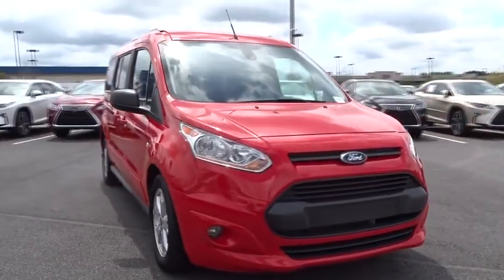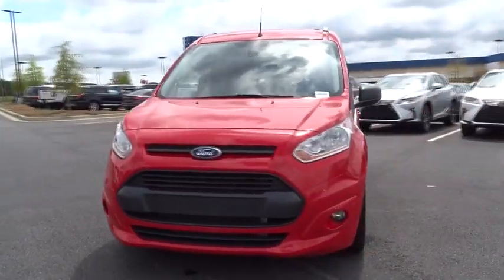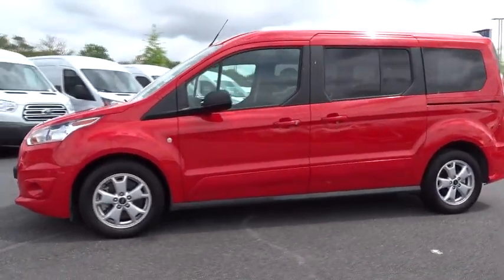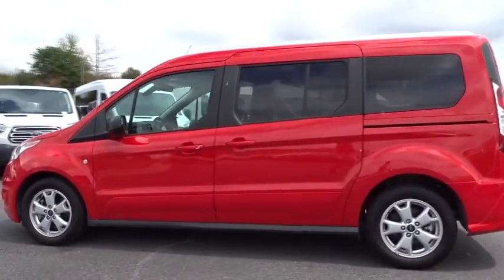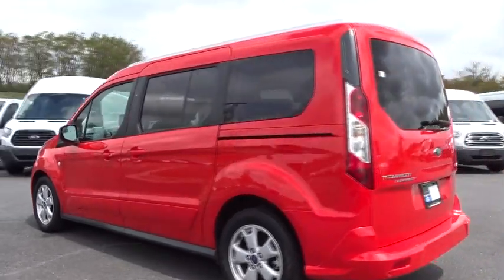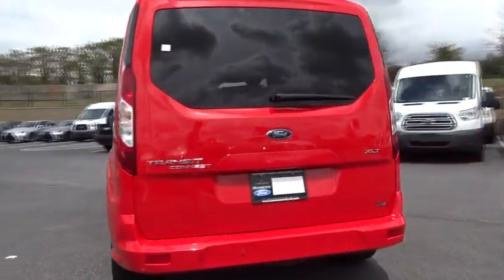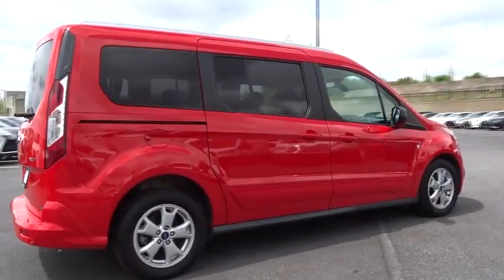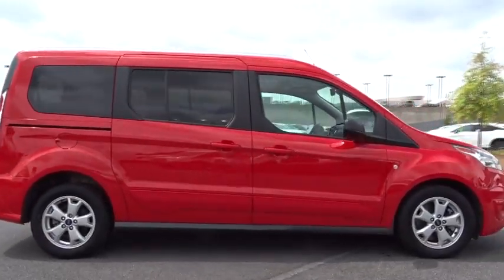2018 Ford Transit Connect Wagon Atlanta, Marietta, Decatur, Johns Creek, Alpharetta, GA U5021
Race Red Used 2018 Ford Transit Connect Wagon available in Atlanta, Georgia at Hennessy Ford. Servicing the Marietta, Decatur, Johns Creek, Alpharetta, GA area.
2018 Ford Transit Connect Wagon XLT - Stock#: U5021 - VIN#: NM0GE9F78J1370405

Hennessy Ford
5675 Peachtree Industrial Blvd

ONE OWNER and CLEAN CARFAX Transit Connect XLT and 4D Wagon Hennessy Ford / Lincoln is pleased to offer you this exceptional 2018 Ford Transit Connect. This XLT Transit Connect Exterior is finished in Race Red and the interior is finished in Black w/Cloth Front Bucket Seats PLUS... this exceptional vehicle comes well equipped with ONE OWNER and CLEAN CARFAX Transit Connect XLT and 4D Wagon AND gives you an amazing driving experience along with impressive Fuel efficiency rating!! 19/27 City/Highway MPGClean CARFAX.Hennessy Ford Lincoln Atlanta is the premier Ford dealership in Atlanta GA for all of your automotive needs. We have 100's of Exceptional Pre-owned vehicles in stock for you to choose from every day. We are the leading the way with Real-Time Market based Pricing that yields you lowest prices and Best values on every car and truck we offer.